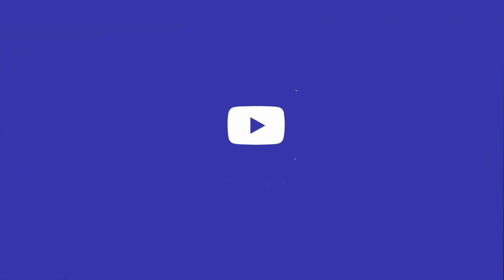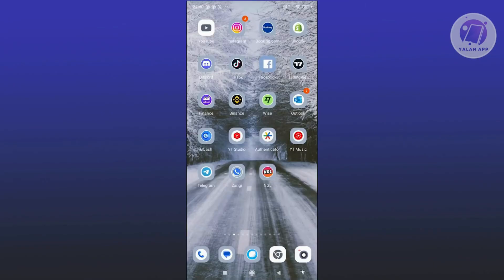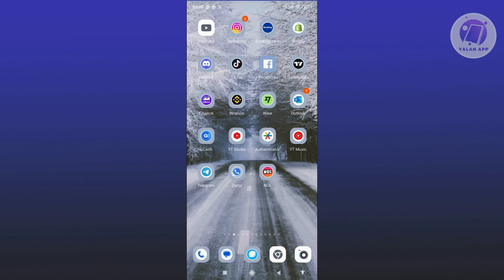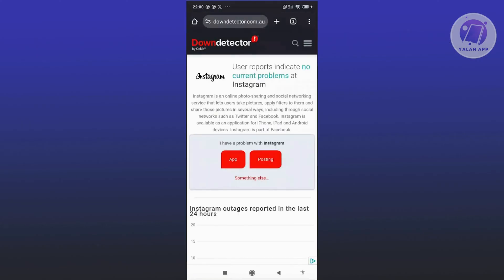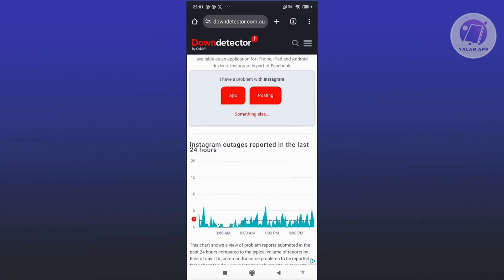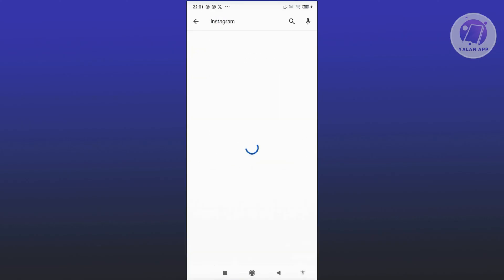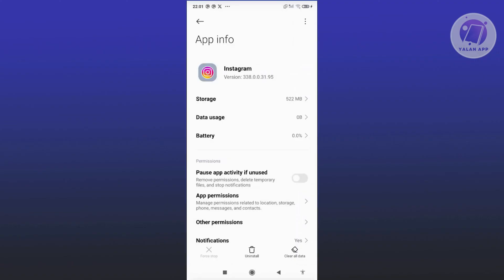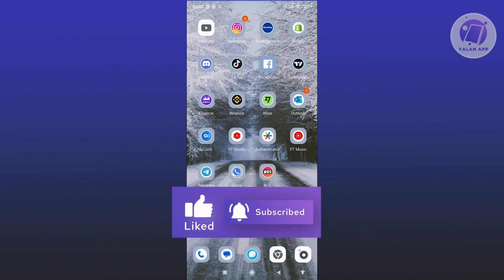How To Fix Instagram Boost Post Something Went Wrong Error (2025)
If you want to be able to fix the Instagram boost post something went wrong error then this video will be perfect for you!